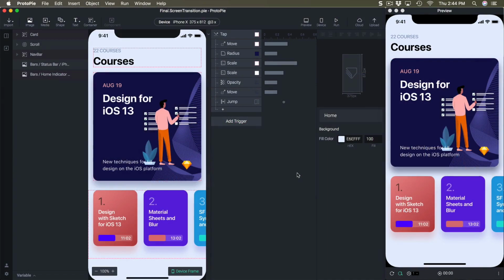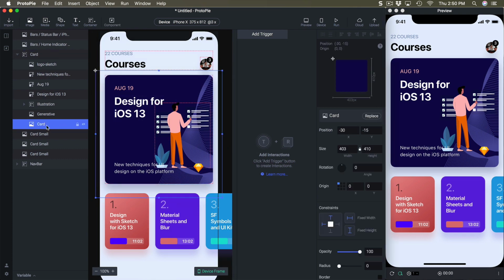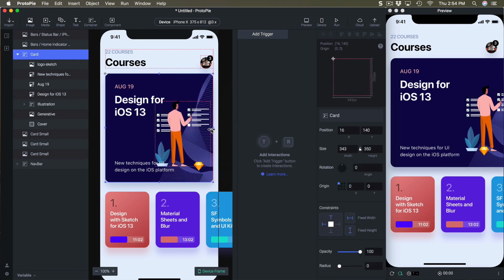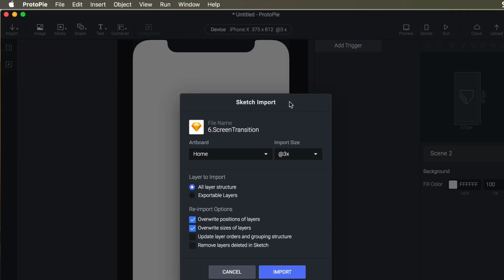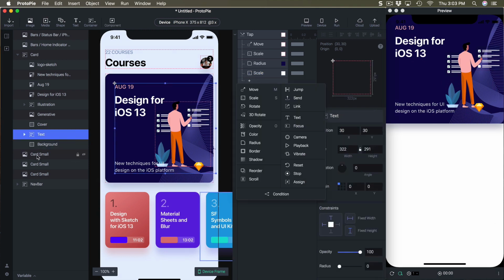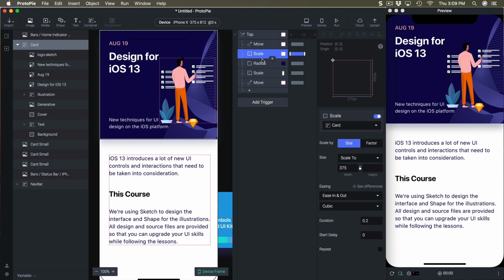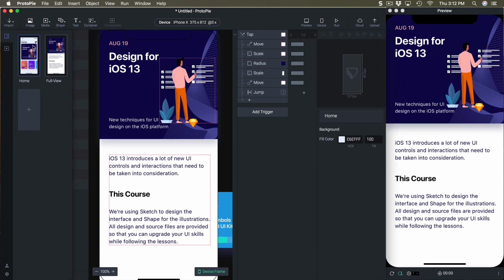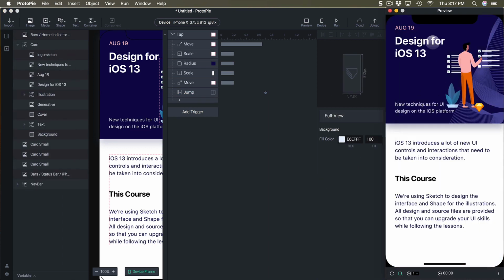Screen Transition in ProtoPie 4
Create a custom transition between screens and that jumps to another scene. FREE course